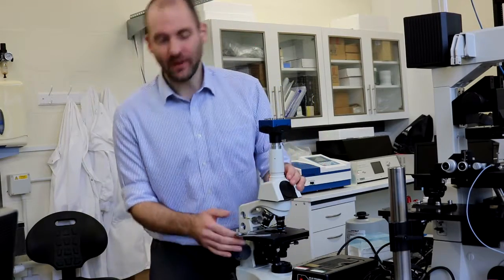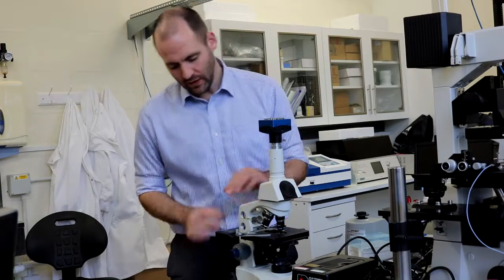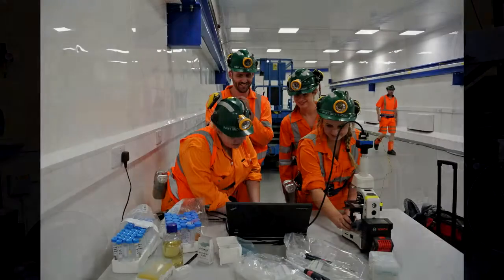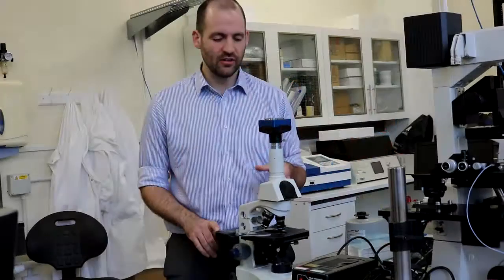Dr Wilson: Portable Microscope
Dr Laurence Wilson shows of the portable microscope that he uses to be able to perform his experiments all over the world.

Videos by James Lees and David Bland